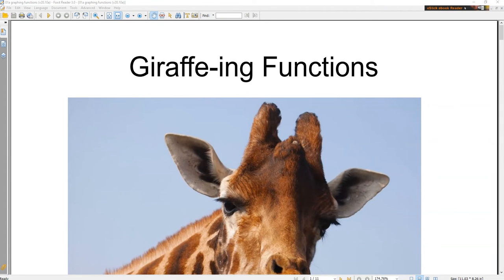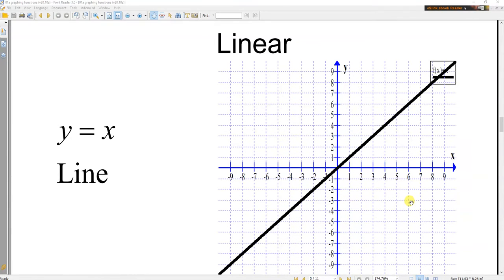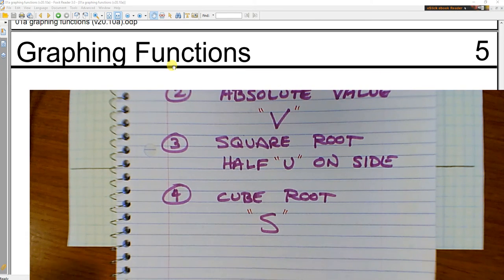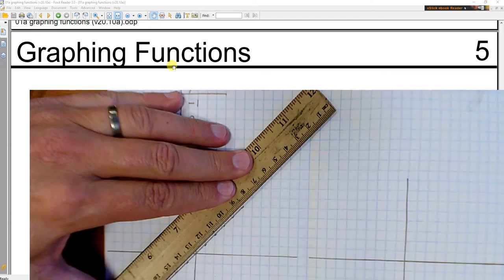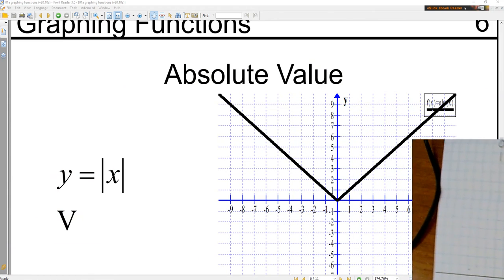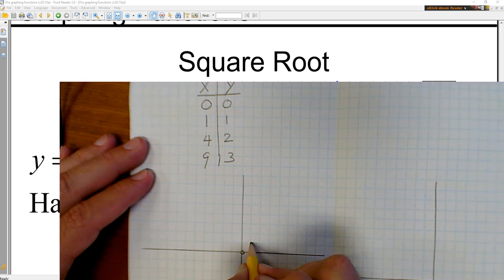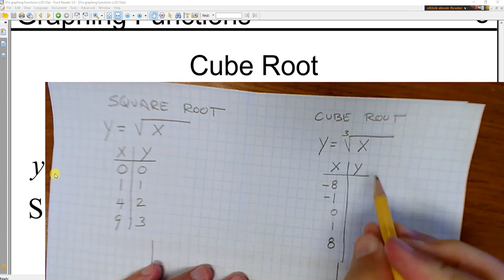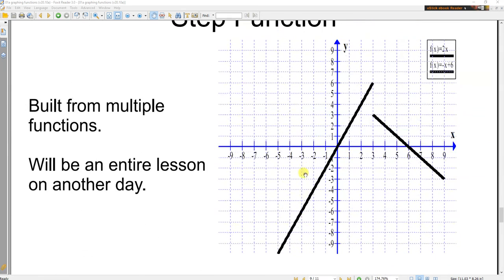NOTES graping functions (v20.10a)